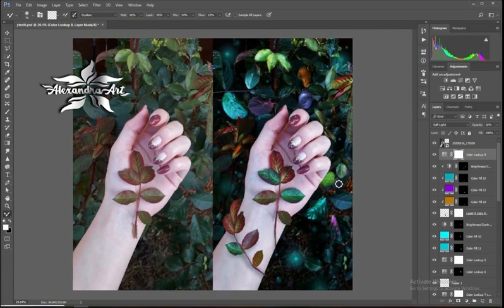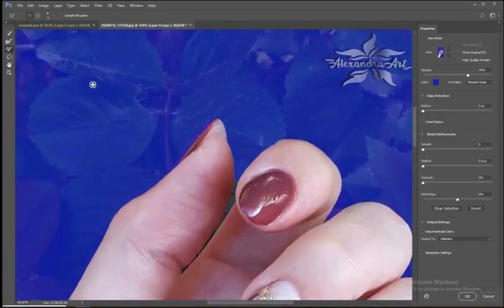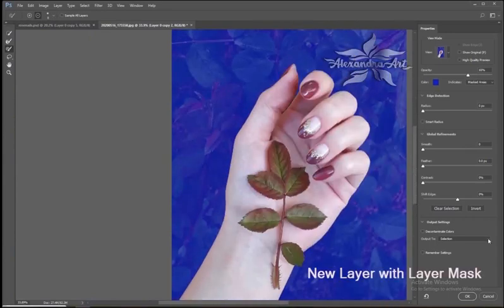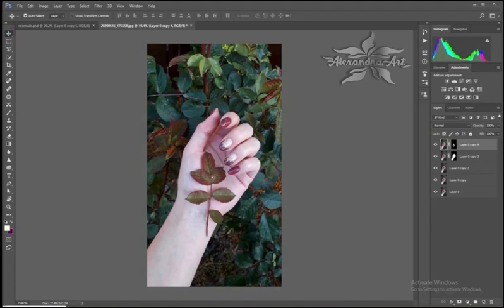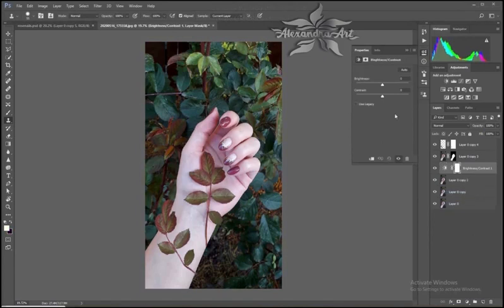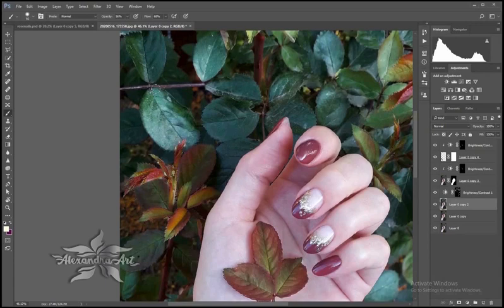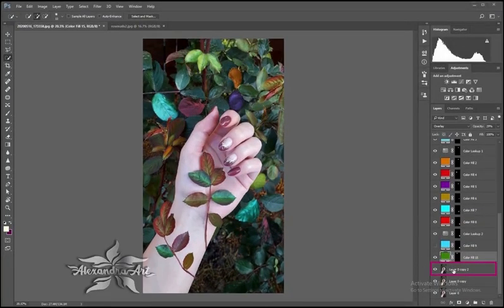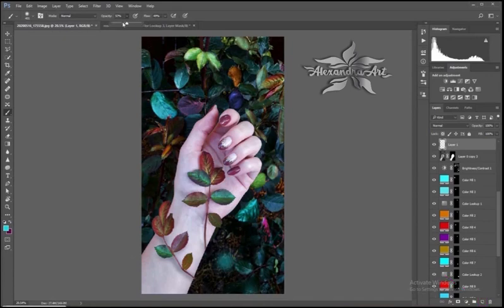Photoshop Tutorial-How to Edit Photo-Color Effect Correction-Manipulation-Before&After-Step by Step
Editing is an art..
-Alexandra Art-Original own photo-
-For Beginners-

-Tags : photoshop edit art before and after digital artistic colors brush tool clone tool quick selection tool photoedit diy tutorial step by step how to how i make do editing my photo instagram photography effects lightroom after effects hacks transform manipulation correction